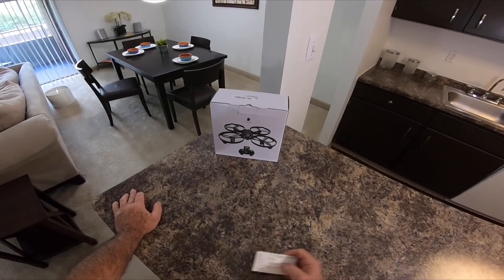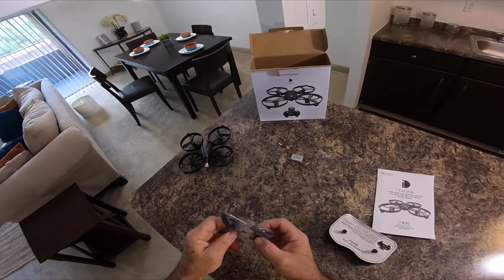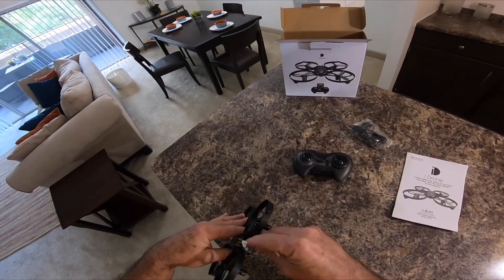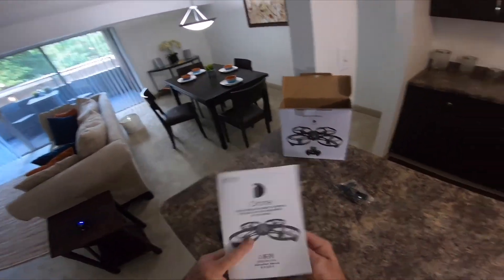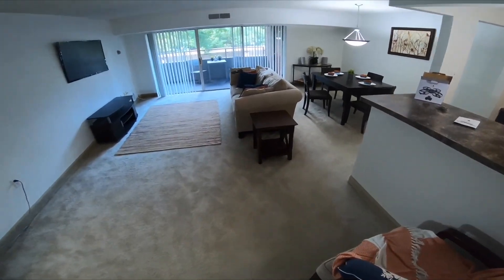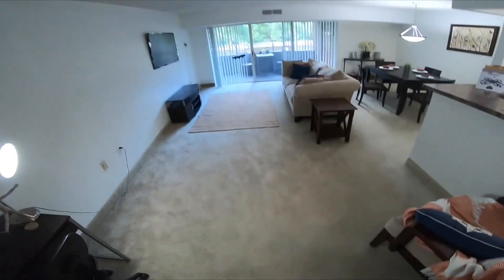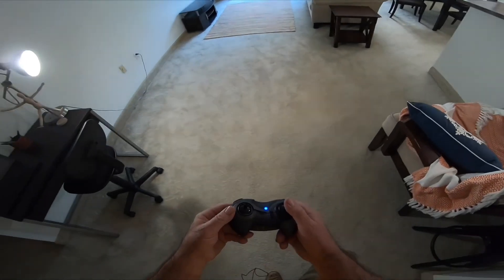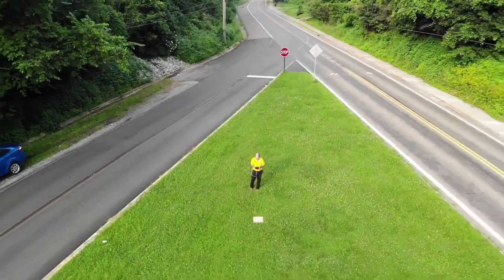Yizhan Idrone I3h Altitude Hold Mode One Key Return 2 4G 4CH 6Axis RC Drone Quadcopter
Yi Zhan Yizhan I3h Drone without camera.
Description:
Item name: YiZhan i3h Quadcopter
Frequency: 2.4G
Gyro: 6 axis
Flying time: 7 mins
R/C distance: 30-50 m
Quadcopter size: 16*16*3.8 cm
Package size: 20.5*8.5*20.5 cm
Charging time: 60 mins
Product battery: 3.7V 350mAh(Included)
Remote battery: 2 x AA dry battery(Not included)

Features:
With altitude hold mode can set hight.
One Key Return function makes it easily find the way home.
Headless Mode, no need to adjust the position of aircraft before flying .
6-axis gyro ensures more stable flying and be easy to control.

Function:up/down, left/right sideward fight, forward/backward, turn left/right, Headless Mode, One Key Return

Package Included:
1 x YiZhan I3h Quadcopter
1 x Transmitter
1 x USB charging cable
1 x Screwdriver
4 x Propeller
1 x Manual